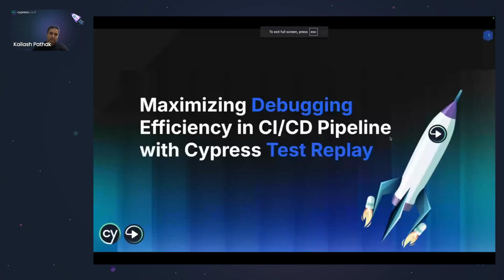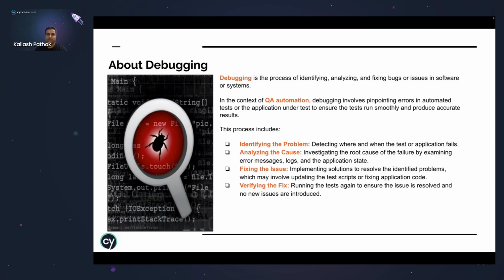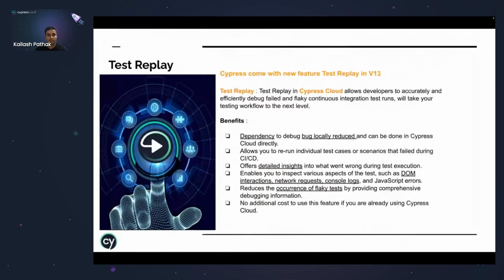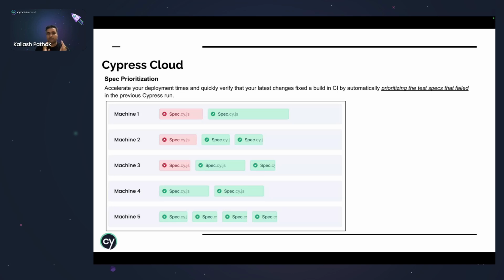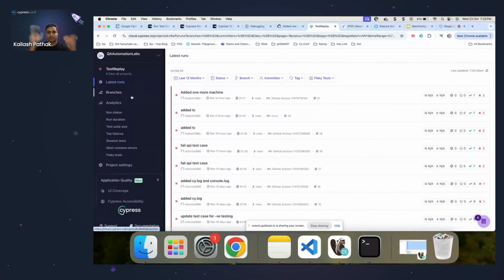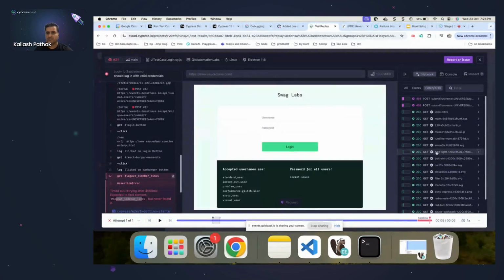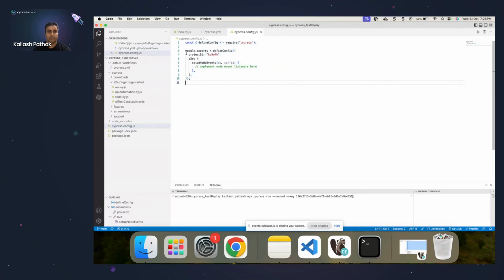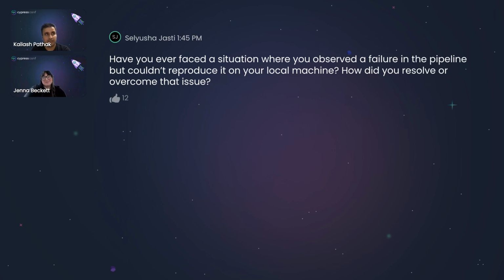Maximizing Debugging Efficiency in CI CD Pipeline with Cypress Test Replay | Kailash Pathak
In this session, Kailash Pathak dives into how Cypress's ""Test Replay"" feature revolutionizes debugging within CI/CD pipelines. Traditionally, debugging failed or flaky test runs involves sifting through complex stack traces and reports. However, Cypress Cloud's Test Replay simplifies this process, offering developers a streamlined approach to quickly identify and resolve issues.

You’ll learn about:

- Understanding Test Replay: Discover how Cypress Test Replay allows you to rerun specific test cases, making it easier to pinpoint and debug failures within your CI/CD pipeline.
- Detailed Debugging Insights: See how Test Replay provides valuable information, such as DOM structures, network requests, console logs, JavaScript errors, and element rendering, to give you a comprehensive view of your tests' performance.
- Improving Debugging Efficiency: Learn how Test Replay reduces the time and complexity of debugging, empowering you to fix issues faster and more effectively.
- Real-world Examples: Watch as Kailash demonstrates how Test Replay is applied in real-world scenarios, highlighting its impact on debugging speed and test reliability.

Key Takeaways:

- How to leverage Cypress Test Replay to streamline your debugging process in CI/CD pipelines.
- The ability to gain deep insights into failed test cases, including network and DOM details.
- Tips and tricks to improve debugging efficiency and reduce downtime in your development cycle.